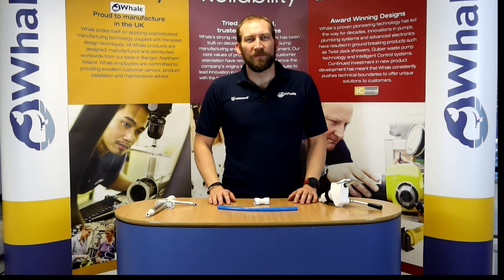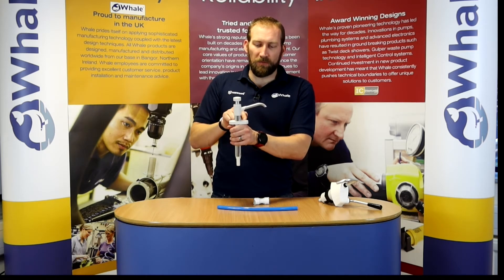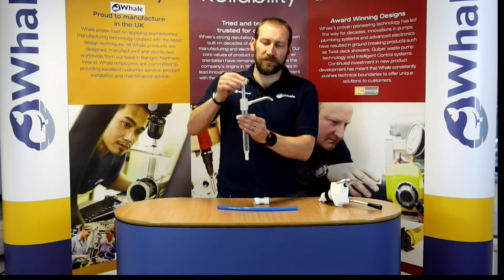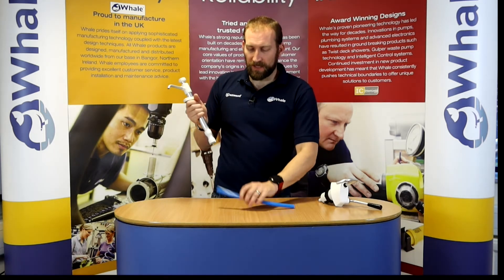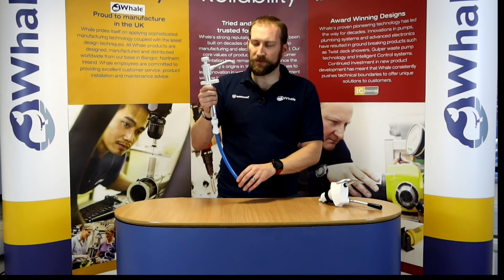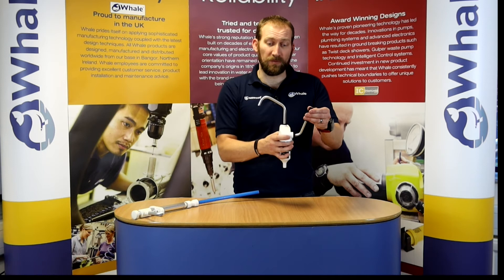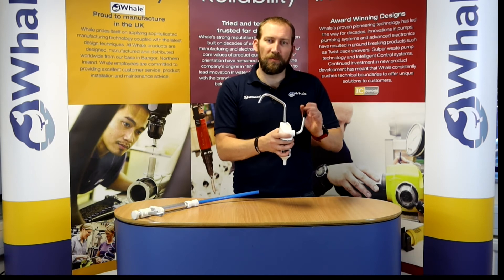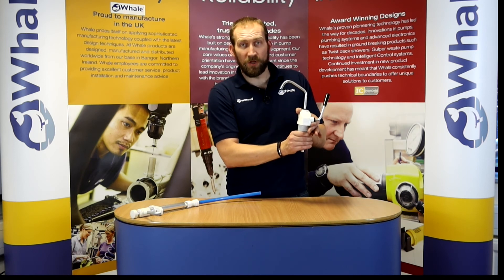Whale - Manual Freshwater Product Overview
Whale Product Manager Simon McFarland takes you through our range of Manual Freshwater products.